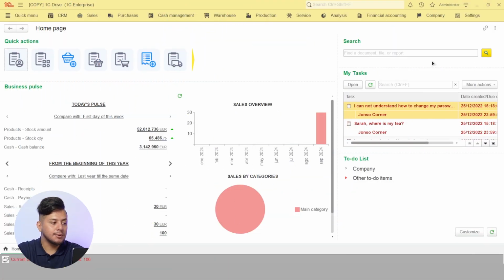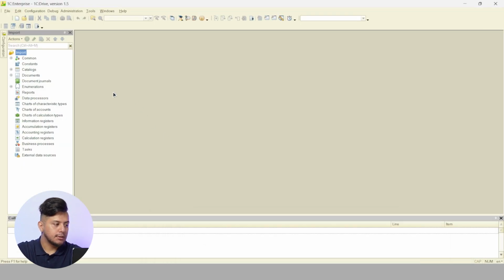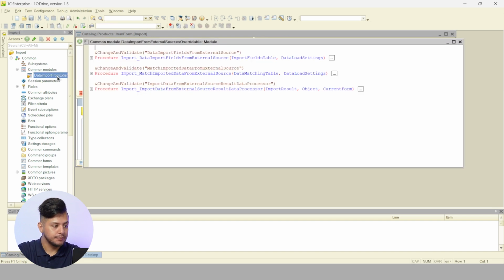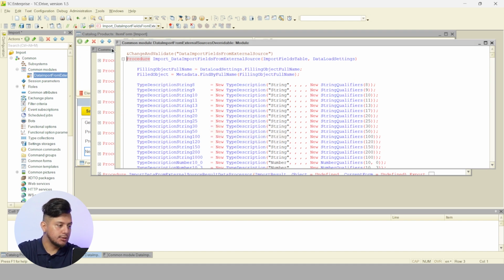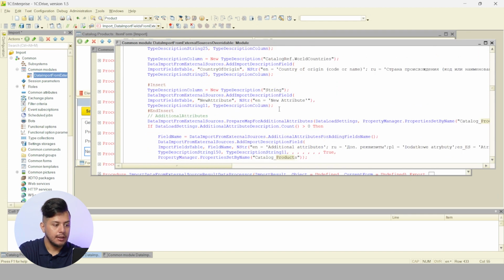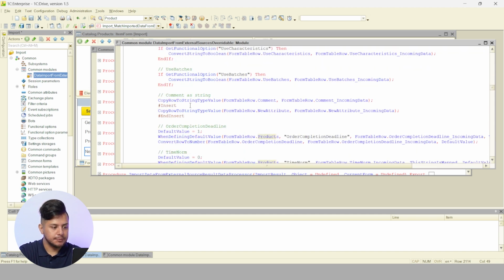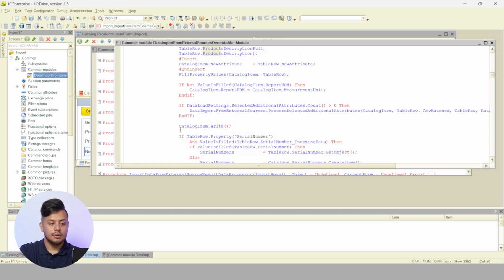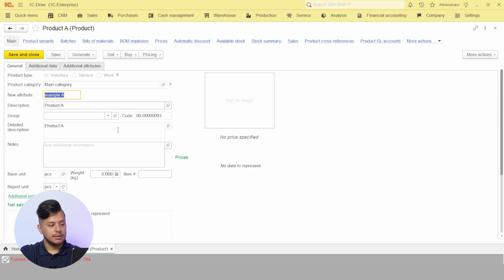How to modify the import from external sources process in 1C:Drive | Tutorial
Hello!

My name is Cristian, and I am a support engineer at 1Ci.

In this video, we will go over some of the features of our ERP solution for growing businesses, 1C:Drive.

Today, I will show you how to:
- Add new fields for import
- Process uploaded data
- Record the processed data into a configuration element (catalog, document, or register)